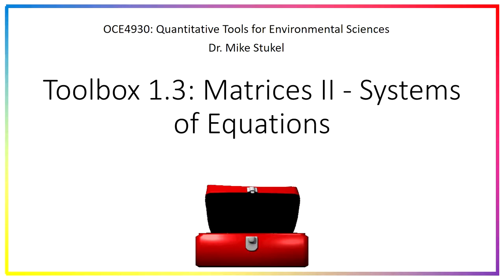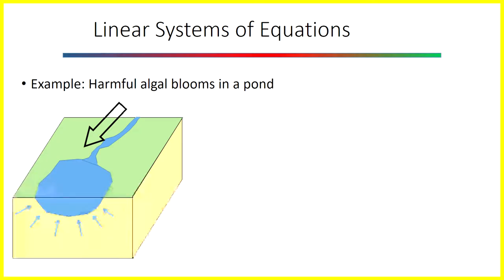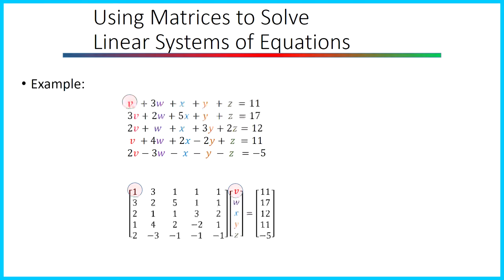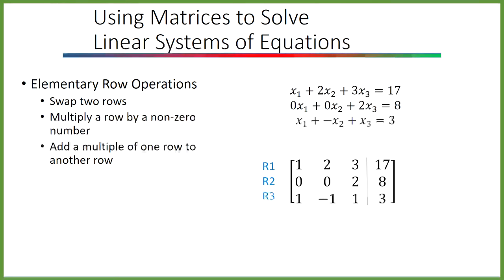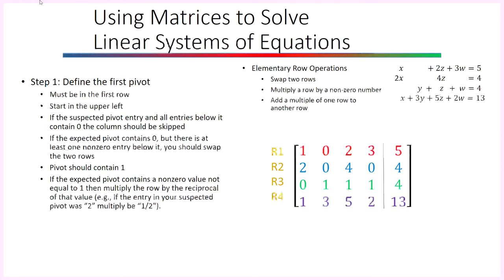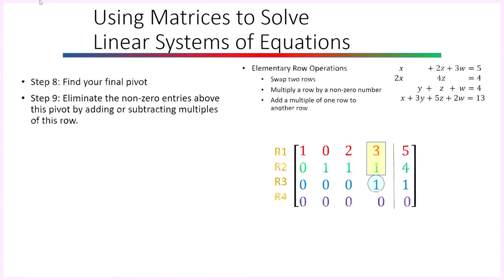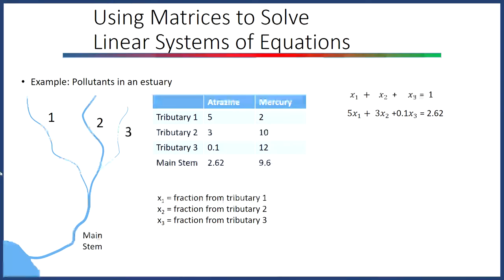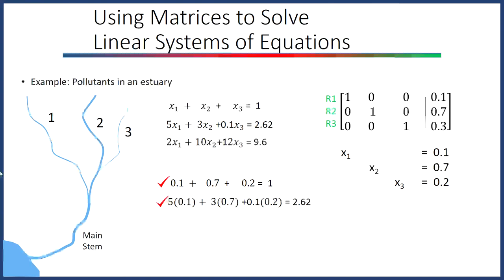Toolbox 1.3 - Matrices II